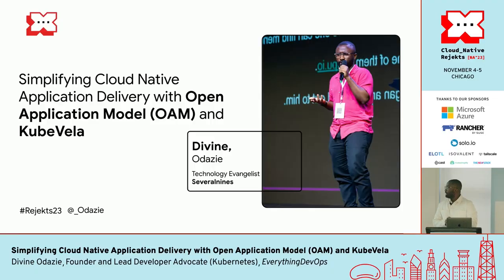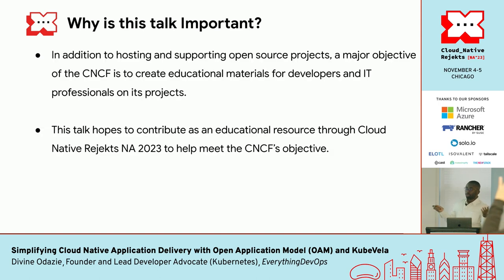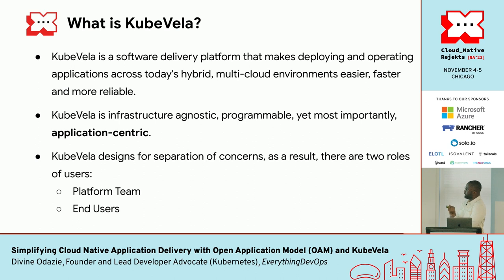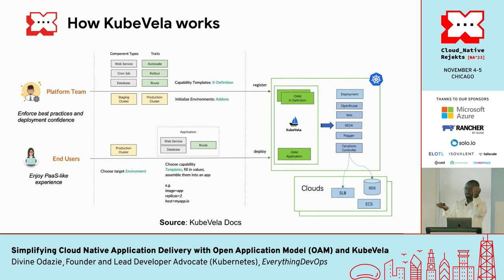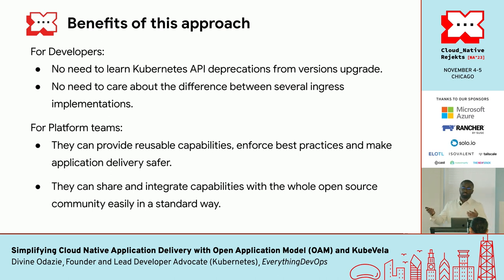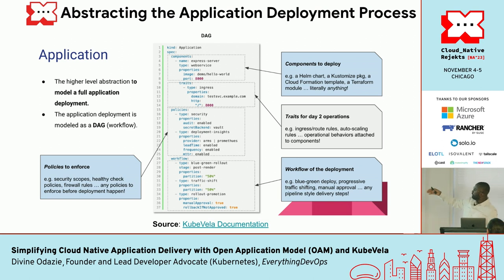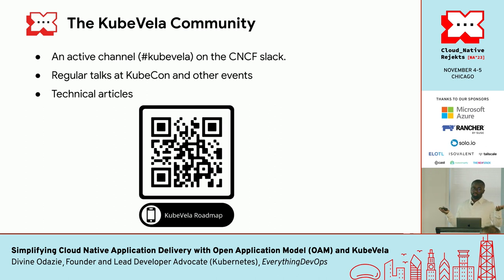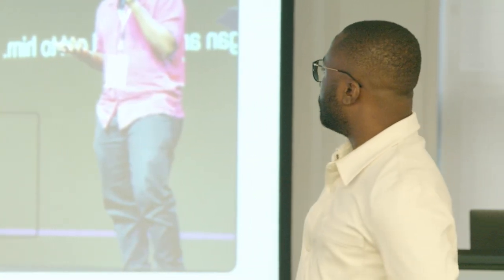Simplifying Cloud Native Application Delivery with Open Application Model (OAM) and KubeVela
The containerization of applications and the declarative nature of Kubernetes has greatly reduced difficulties in deploying, managing and scaling complex applications. However, when you deploy more workloads and related resources in a cluster, you spend more time managing infrastructure setups like ingress, DNS, etc., than building.

To solve this problem, the journey of defining “applications” rather than “containers” started — the birth of the Open Application Model (OAM) and its implementation KubeVela.

Divine will start this talk by introducing OAM and how it makes abstractions to the architecture of applications with the concept of Component and Trait. After that, Divine will discuss KubeVela, and how it achieves application modelling in Kubernetes.

Towards the end, Divine will share a list of organizations using KubeVela in production, testing, and its roadmap.

Speaker: Divine Odazie